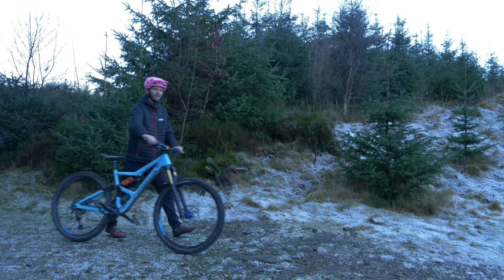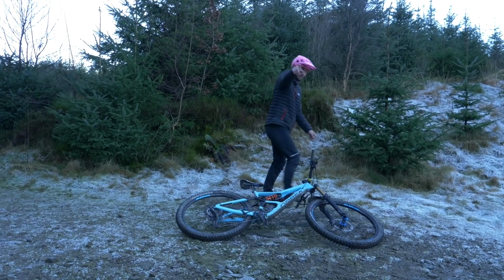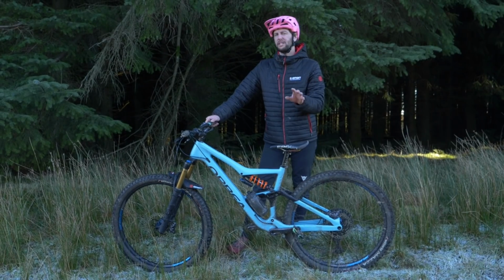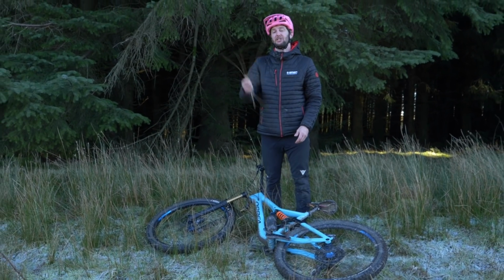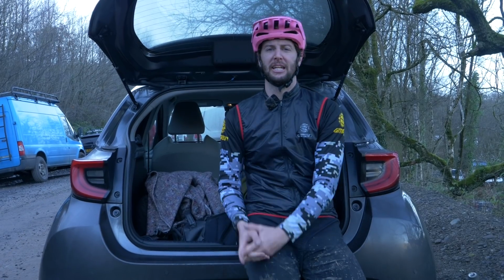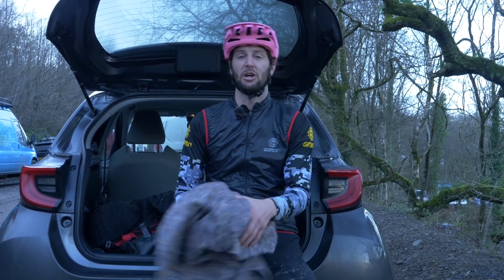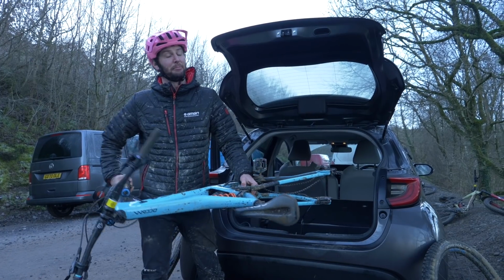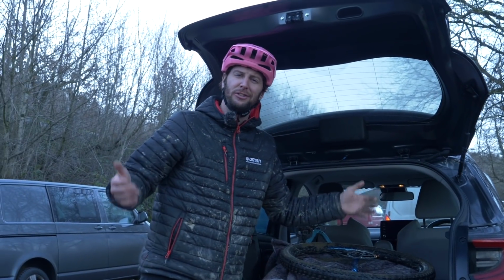8 Mountain Bike Life Skills You Need To Know!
Here are Rich Paynes 8 essential tips & tricks to help you learn those all-important MTB life skills! Whether you're just getting into the sport or looking for some tips to help you brush up on your knowledge; there are plenty of tricks for all!

New 2022 Team Kit has arrived!

Do you have any MTB life skills or hacks? Let us know down below 👇

In the Middle Somewhere - Larry Poppinz